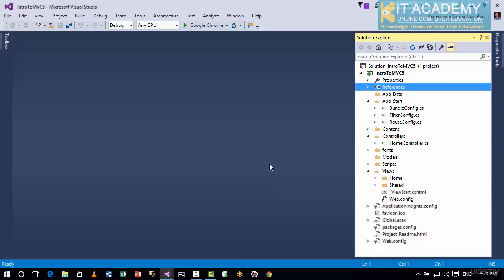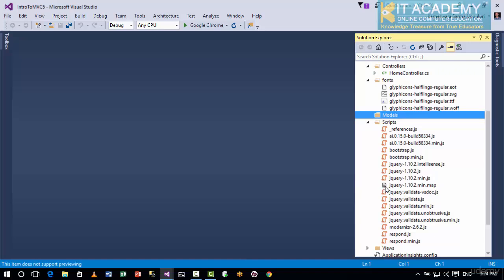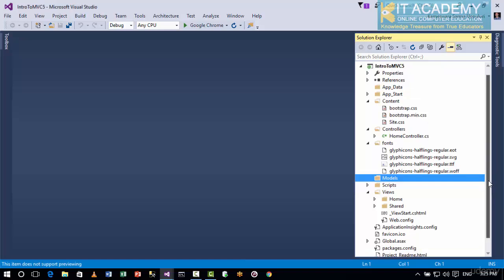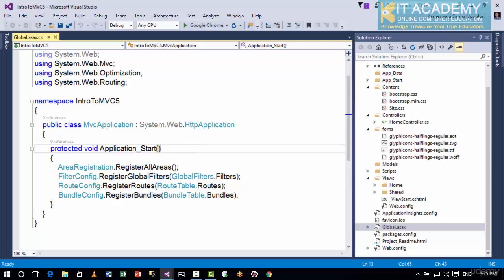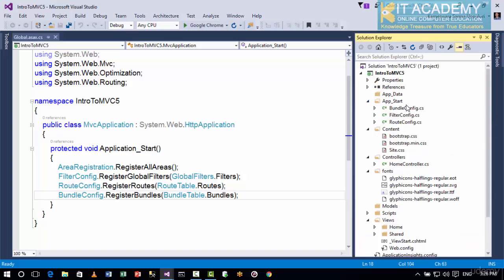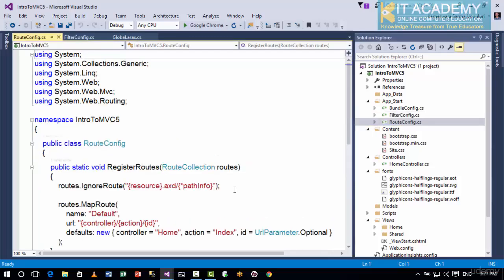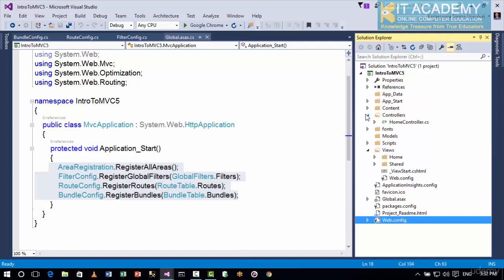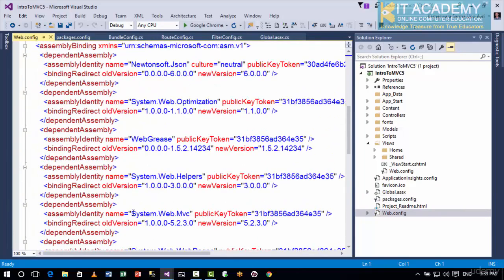Mastering ASP.NET MVC 5 From Scratch Using C# : Anatomy of an ASP.NET MVC 5 Application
Mastering ASP.NET MVC 5 From Scratch Using C#
Learn How to build Web Application using ASP.NET MVC 5 Step By Step